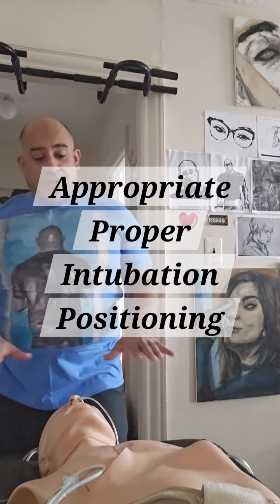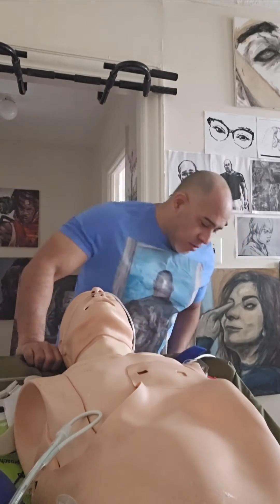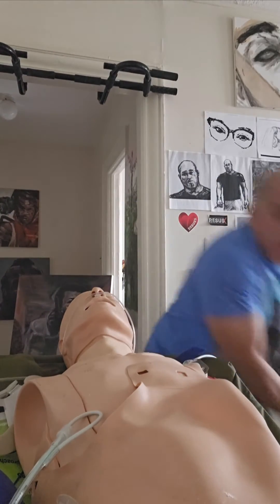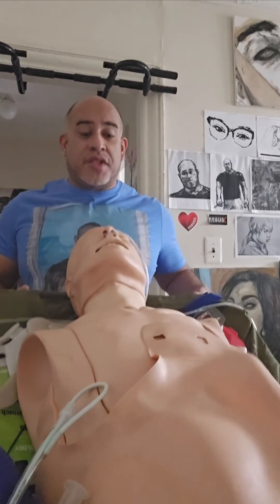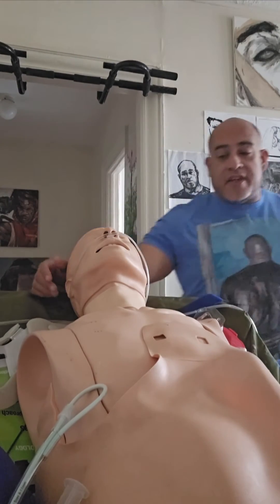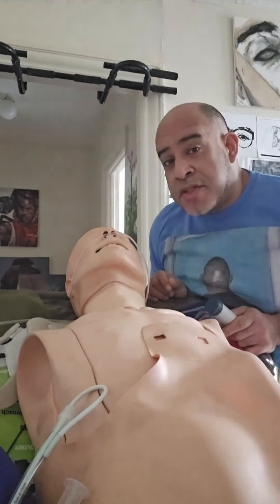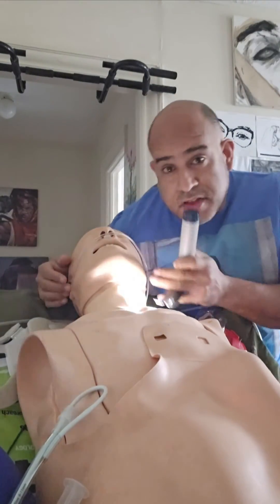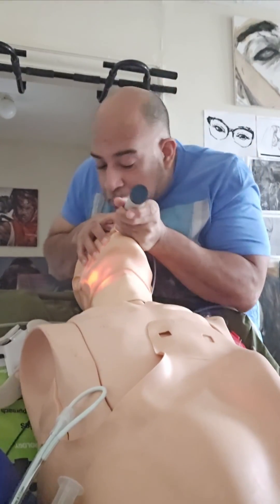Appropriate Proper Intubation Positioning.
The Coffin positioning is practiced in the common practice as Succinylcholine was used before Rocuronium became popular.  Where there is a role for sux and roc for RSI, there is no desired place for coffin position other than placing that patient soon in a body bag and to be taken to the morgue.
Use your gurney, Stretcher.
Keep your back lordotic.
Left shoulder forward. Left tricep tight to your torso.
And trust your eyes.
Unlearn the bad practices practiced before.
Practice the correct way to intubate.
Mimic success. Do not practice predicted difficult airway. Do not practice induced difficulty.
Plan for first pass success.